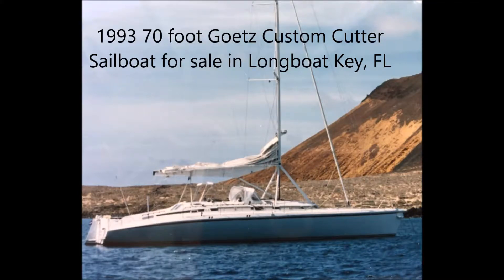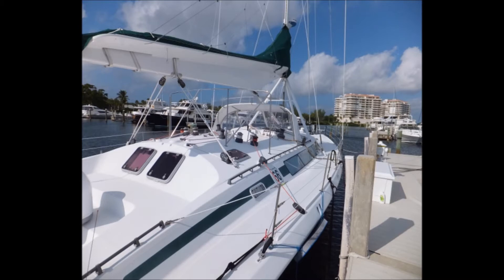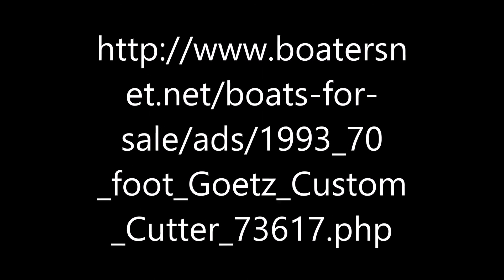1993 70 foot Goetz Custom Cutter Sailboat for sale in Longboat Key, FL. $1.4 million.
1993 70 foot Goetz Custom Cutter Sailboat for sale in Longboat Key, FL. $1.4 million.